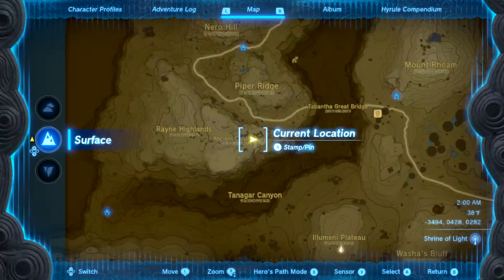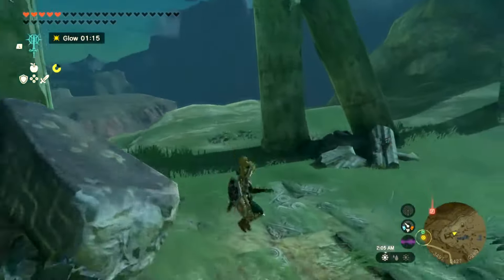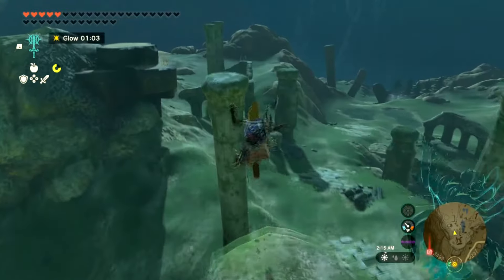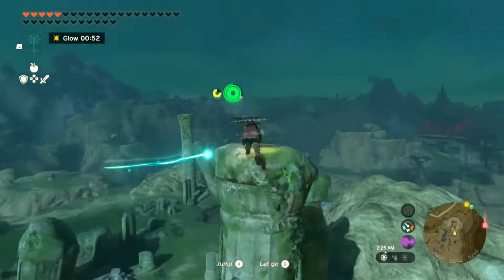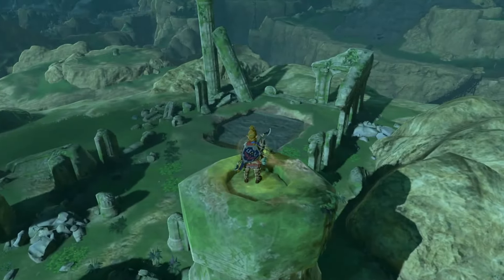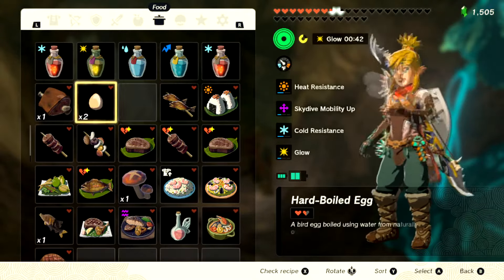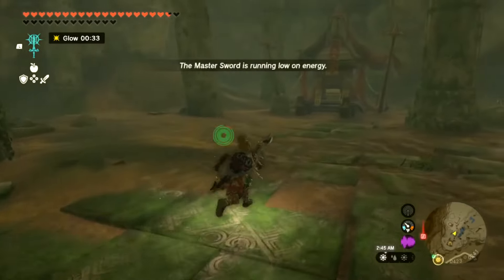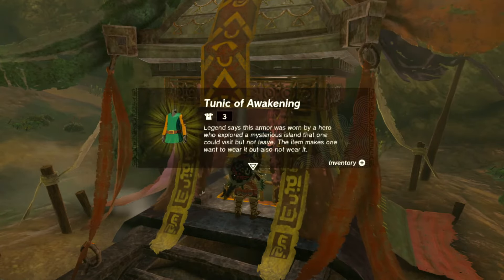Misko's Treasure of Awakening 1 Side Quest Guide in Zelda Tears of the Kingdom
In this video, we'll be providing a side quest guide for Miskos Treasure of Awakening 1 in Zelda Tears of the Kingdom. This side quest guide will help you complete the quest and earn the treasure!

If you're looking for a guide to help you complete Miskos Treasure of Awakening 1 in Zelda Tears of the Kingdom, then look no further! In this video, we'll walk you through every step of the process, from finding the location of the quest to completing it and earning the treasure!
0:00 - Intro
0:08 - Side Quest Guide